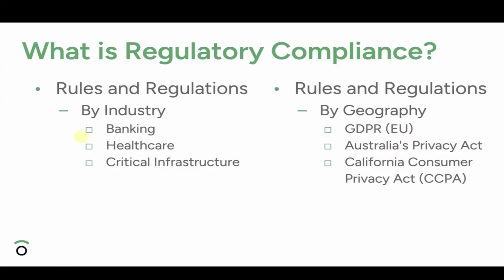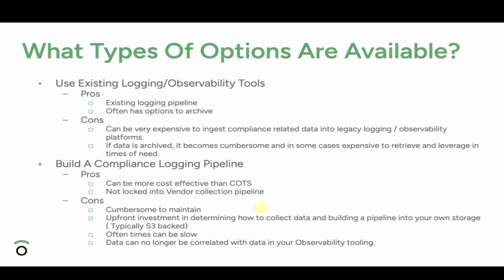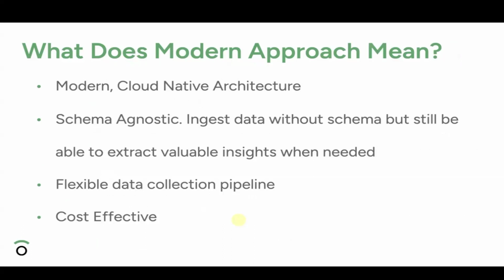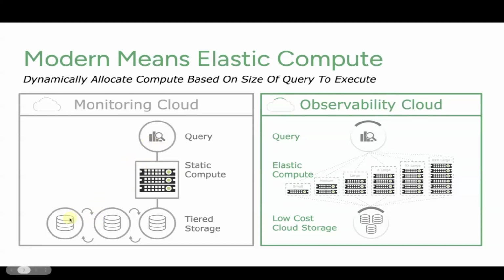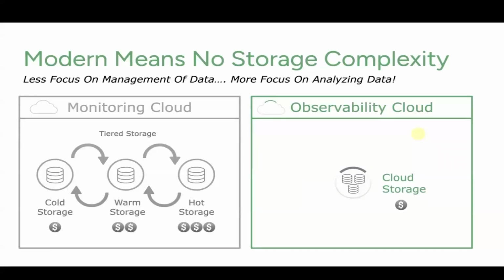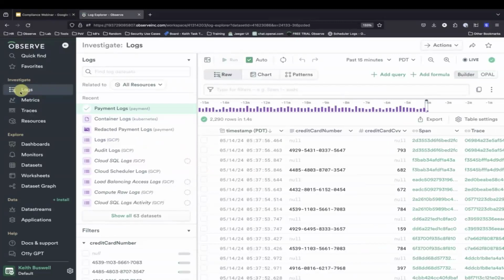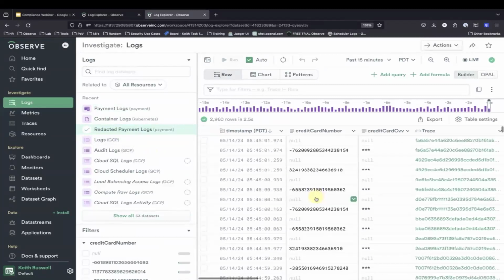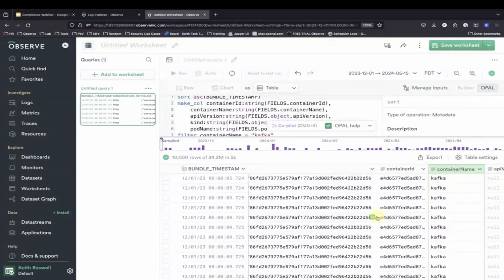Navigating Regulatory Compliance with Observability: A Modern Approach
Watch this webinar to learn how to:

👉 Optimize the Compliance Process: Discover how Observe enables organizations to navigate intricate compliance regulations without having to rehydrate and reindex when they need to access the data.
👉 Achieve a Massive Cost Reduction for Compliance Logs:
Explore a modern architecture for log management for compliance that includes an unparalleled thirteen months of data retention at a fraction of the cost of Splunk or Datadog
👉 Gain Instant and Easy Data Access:
Observe keeps all data always hot so you can instantly query data when needed without any delay. Eliminate the time consuming processes to manage data in tiers - hot, warm, cold, or frozen.